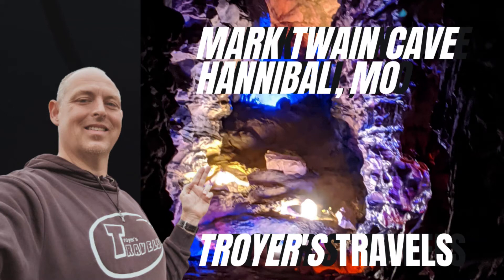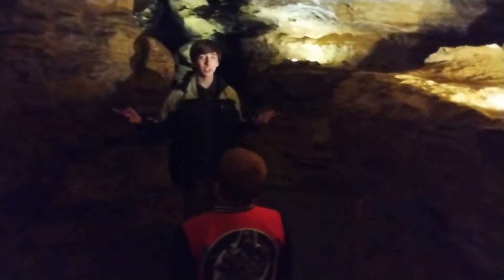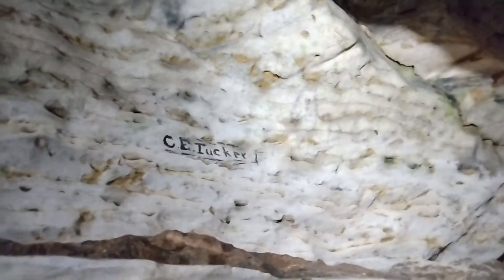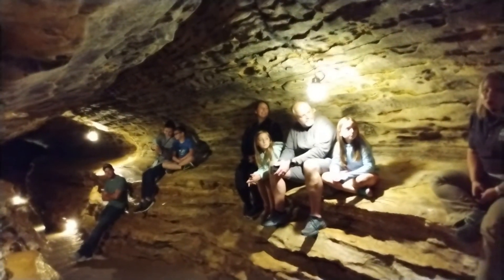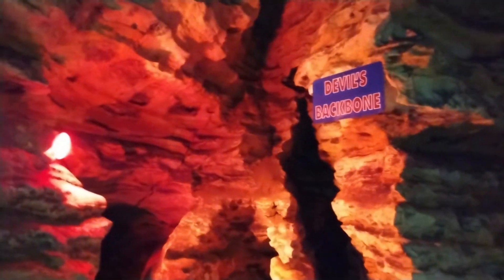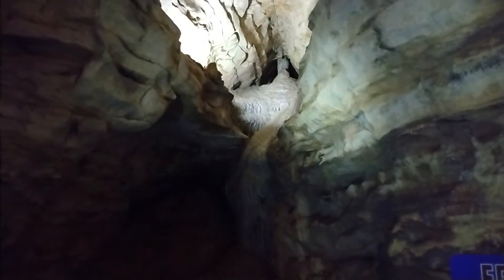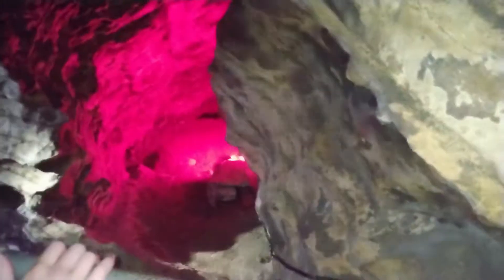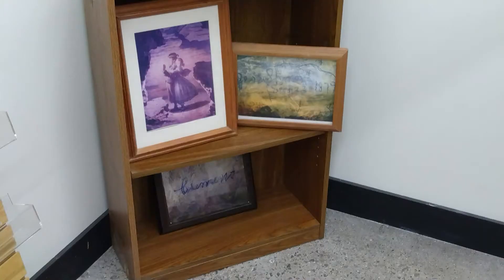Troyers Travels Mark Twain Cave in Hannibal, Missouri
My family and I had an amazing visit to the cave that I have dreamed of visiting since I read Tom Sawyer as a kid! Huge shout out to Michael and Jessica for being the best tour guides ever. We loved it so much we went back twice. The full cave tour is about an hour long so we only have highlights in this video so definitely go and check it out!